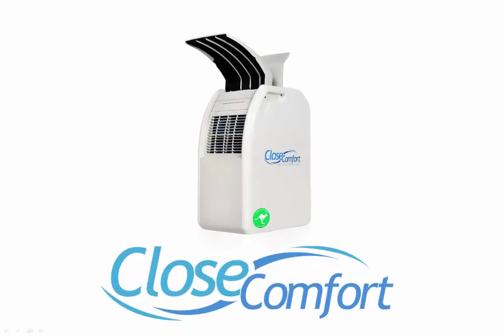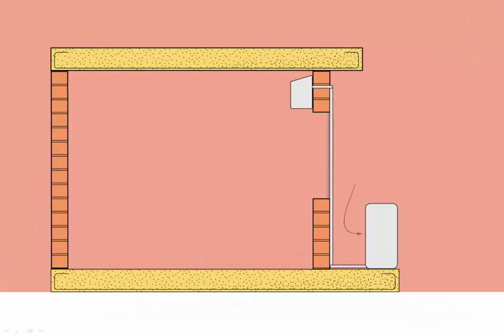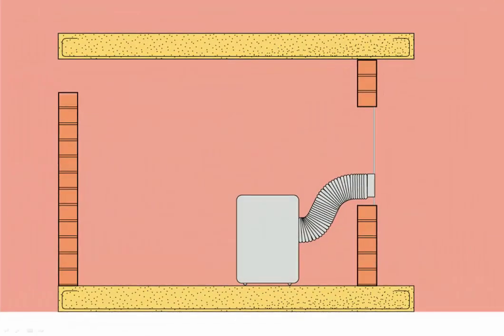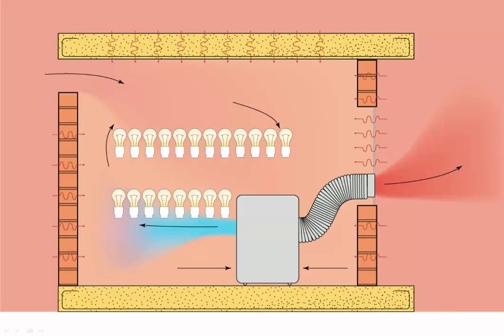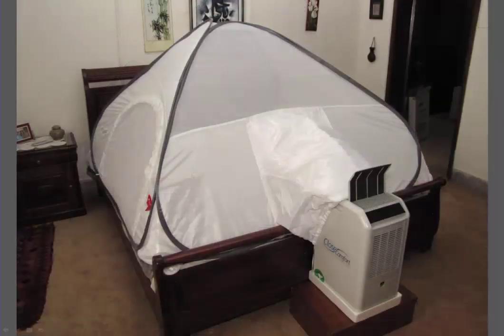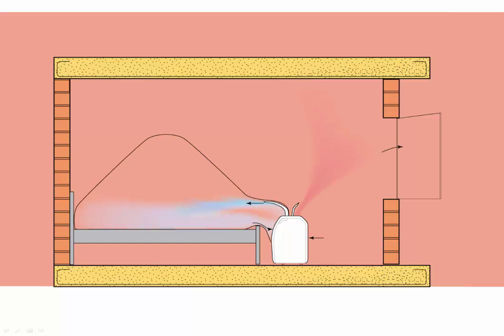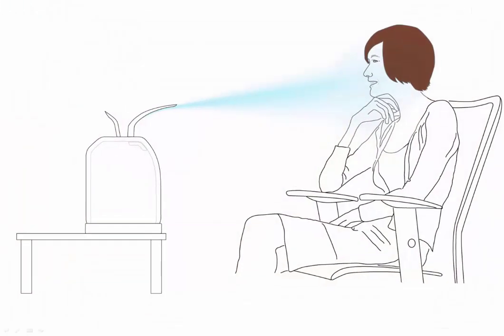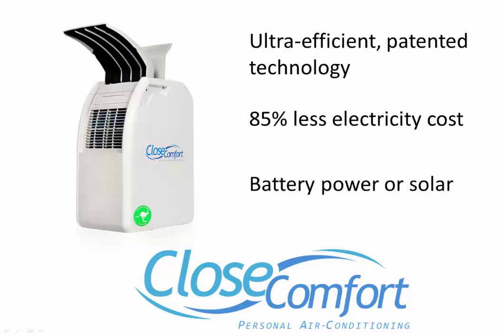CC Technology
Quick version of an animated short explaining Close Comfort's technology and in comparison to conventional portable and split system air conditioners.